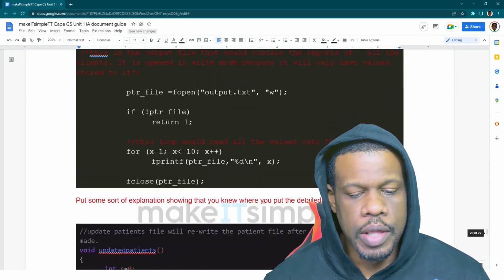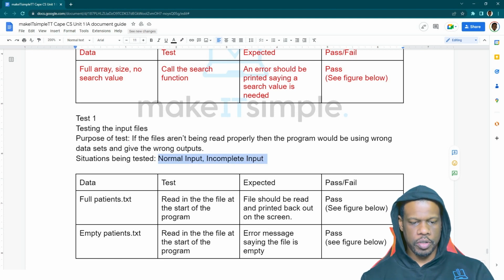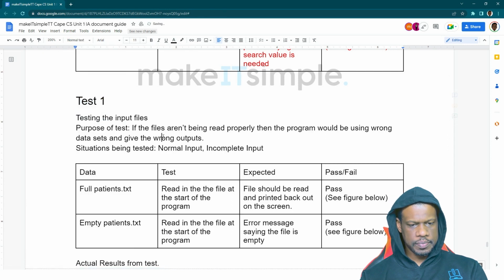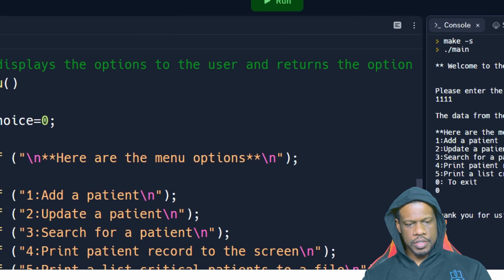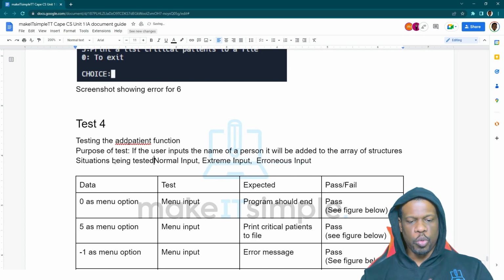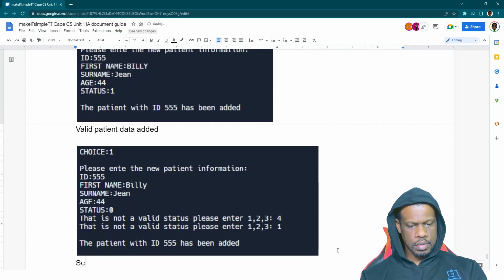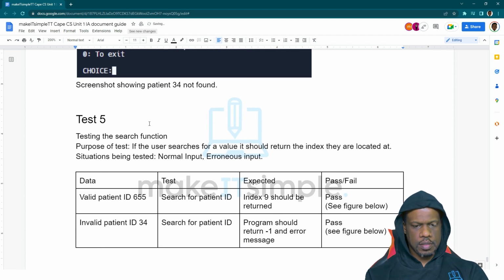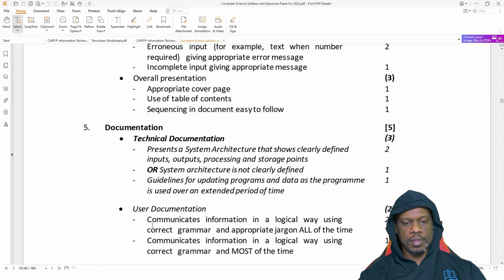CAPE CS IA: Unit 1 Test Plan Part 7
0:00 - Introduction
4:26 - Data set used and explained
5:57 - Testing and Presentation
7:45 - Testing Input Files
23:30 - Testing Password Function
36:11 - Testing the Menu Function
44:27 - Testing 'Adding to a File' Function
59:28 - Testing 'Searching a File' Function
1:08:04 - Testing 'Print to Screen' Function
1:11:14 - Testing 'Print to Output File' Function